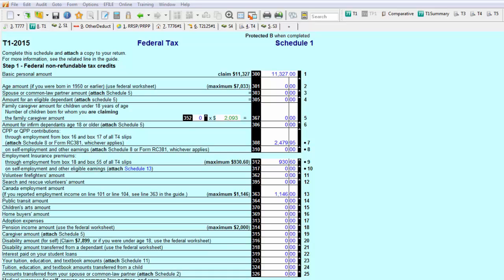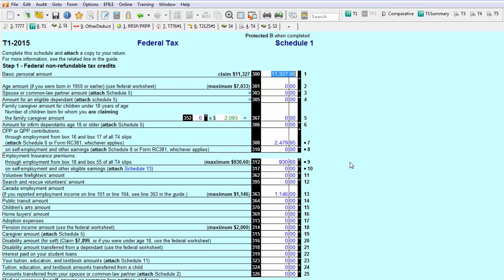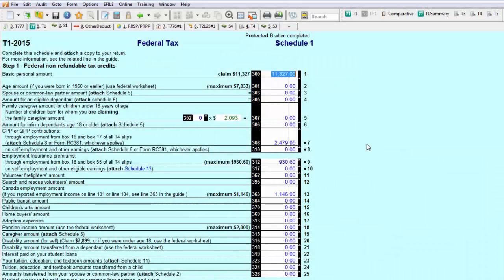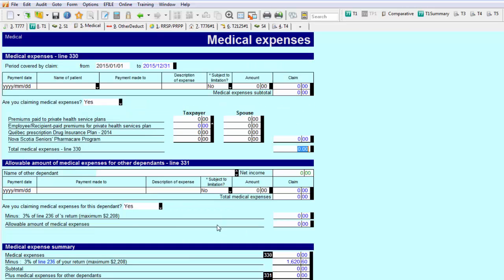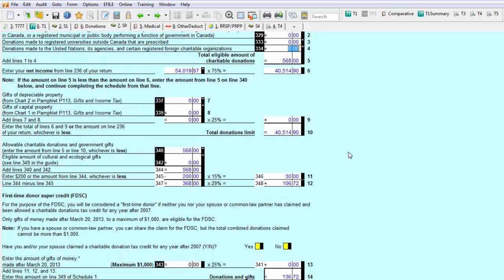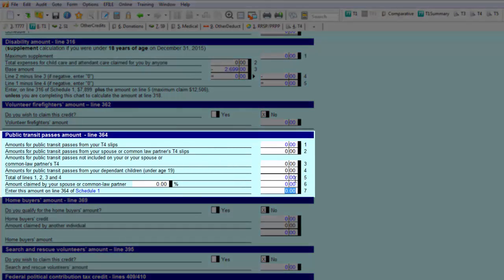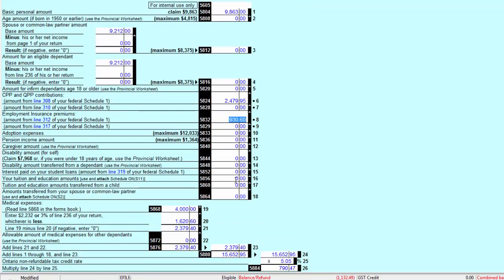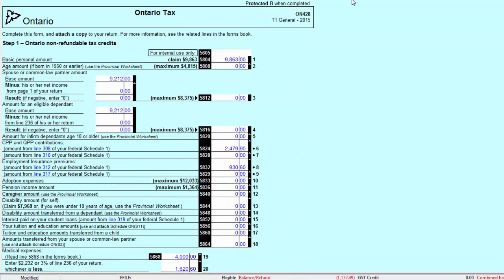Preparing T1 Returns – Claiming personal tax credits on Schedule 1 (Part 4 of 5)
Preparing Canadian Personal T1 Returns – Claiming personal tax credits on Schedule 1 and the T1 General Return (Part 4 of 5)

TAX SEASON 2018 PROMOTION - ONLY $69 CDN (ALL TAXES INCLUDED) AT CANADIAN TAX ACADEMY.

Take the fully updated  Canadian Personal Tax Course for only $69 CDN (including GST/HST). That is a savings of $228 off the regular price. Just click on this link:

COMPLETELY UPDATED FOR 2017 T1 TAX RETURNS (THE 2018 TAX PREPARATION SEASON).

In the previous tutorial, we looked at tax deductions and their importance in figuring out what someone’s taxable income is. Now that we know what taxable income is going to be reported on the T1 return, the next step is to determine Federal and Provincial tax. This is done by properly filling out Schedule 1 – Federal Tax of the T1 General tax return. Personal tax credits are found on this schedule along with the calculation for the federal tax itself (i.e. tax brackets).

Not everyone is entitled to every tax credit, obviously. Claiming personal tax credits on a Canadian personal tax return can be quite tricky because the rules and criteria for all of them can be quite complicated and tricky. For the most part, tax credits that are generally claimed are as follows:

Basic personal amount, age amount for seniors, employment amount for those with T4 income, tax credits for CPP and EI premiums paid on employment income or self-employment income, public transit passes, children’s fitness and arts credits (which are now eliminated for the 2017 tax year and going forward), disability tax credit, medical expenses tax credit, donations tax credit, caregiver amount, etc.

In this tutorial I look at the tax credits claimed by a simple taxpayer with employment income and some investment income.
The following are the other videos in this YouTube training series on Preparing T1 Personal Tax Returns

Part 5 -  Doing a final review and reasonability test of your T1 tax return

Below is a link to the school, along with links to the online tax courses that are currently available. You can also enroll on the site for general information and to be put on the mailing list for future course releases.

Preparing Canadian Income Tax Returns – Introductory course only $69

Preparing Tax Returns Start to Finish – Best Practices – only $89